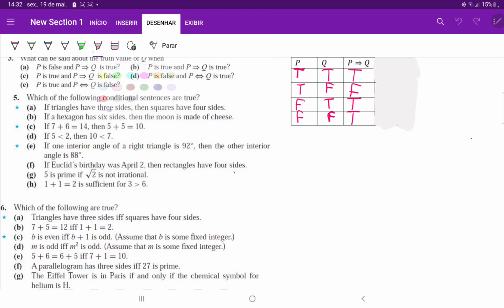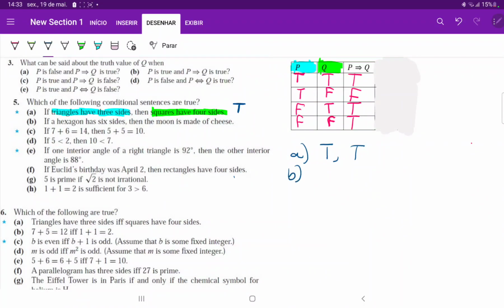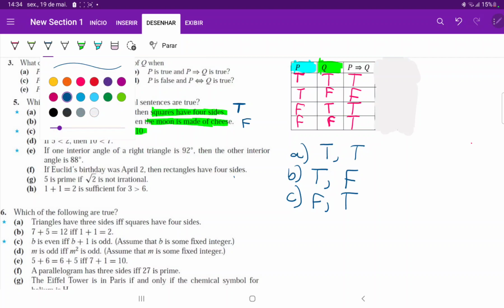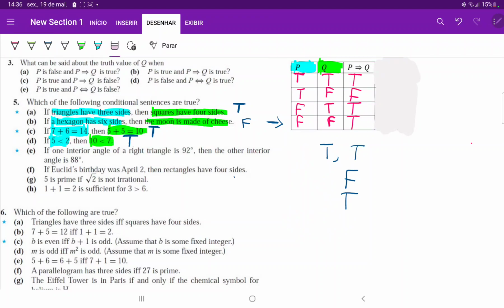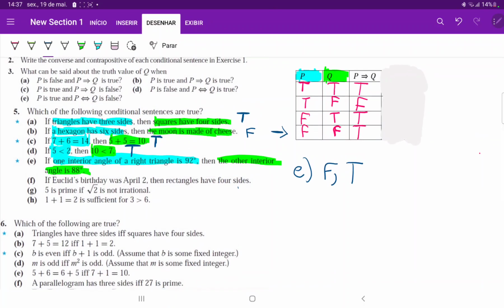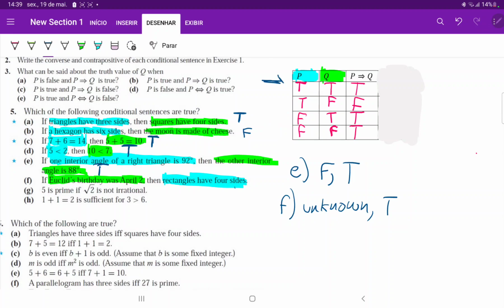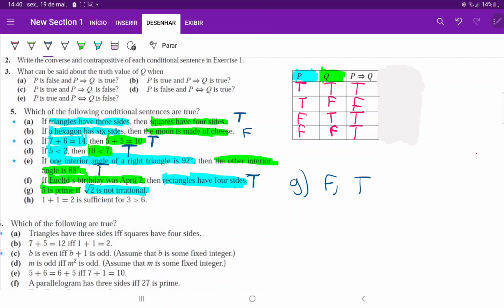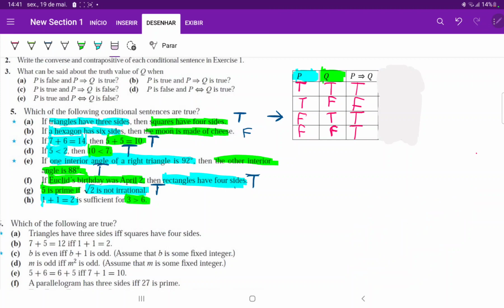1.2.5 - Which of the following conditional sentences are true?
Problem 1.2.5 From Smith/Eggen's A Transition to Advanced Mathematics 7th edition from chapter 1, logic and proofs - conditionals and biconditionals

Which of the following conditional sentences are true?
(a) If triangles have three sides, then squares have four sides.
(b) If a hexagon has six sides, then the moon is made of cheese.
(d) If 5 is less than 2 then 10 is less than 7
 (e) If one interior angle of a right triangle is 92 degrees then the other interior
angle is 88 degress
(f) If Euclid’s birthday was April 2, then rectangles have four sides.
(g) 5 is prime if the square root of 2 not irrational.
(h) 1 + 1 = 2 is sufficient for 3 is greater than 6